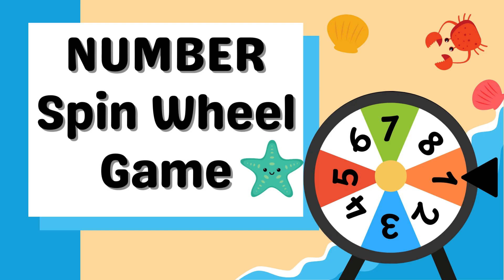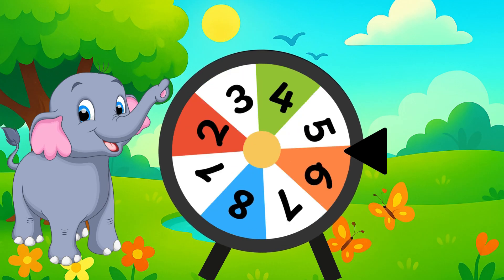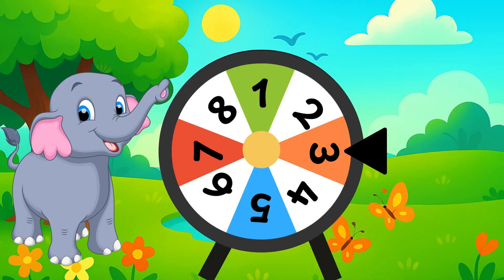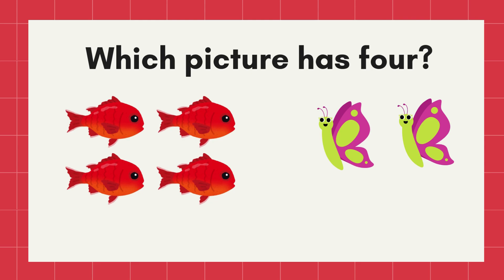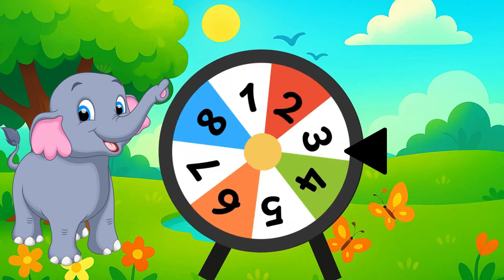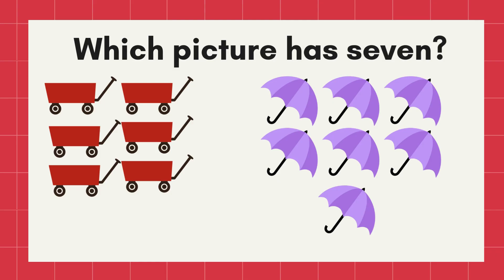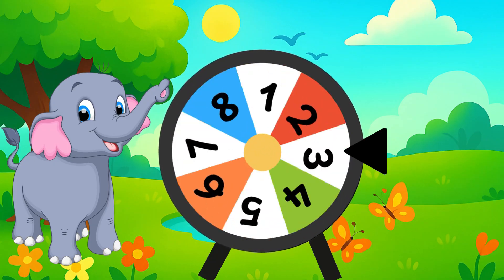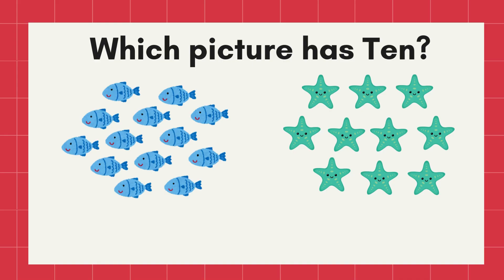Number Spin Wheel Game | Learn Numbers 1 to 10 for Kids!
Welcome to the Number Spin Wheel Game 🎡✨
In this video, kids can learn numbers from 1 to 10 in a fun way!
First, we spin the wheel to get a number, then kids have to find which picture matches that number in the background. 🌟

👉 A great activity for preschool, kindergarten, and early learners.
👉 Helps children practice counting, observation, and number recognition.

🎉 Let’s spin, count, and match together!